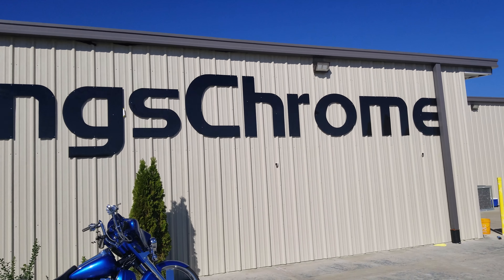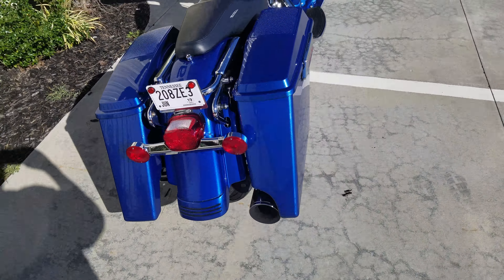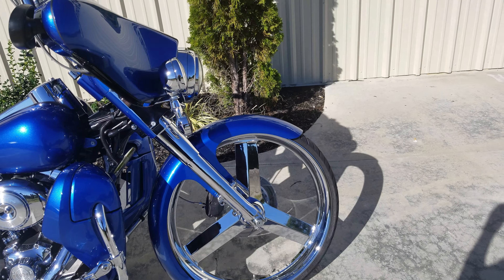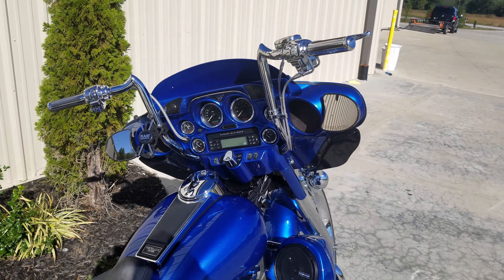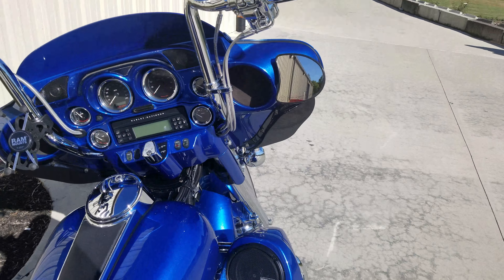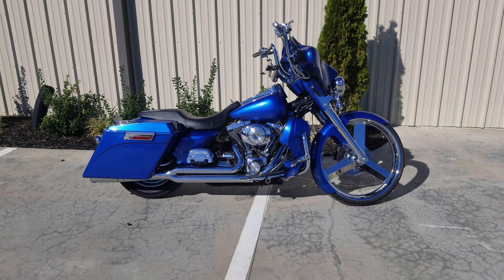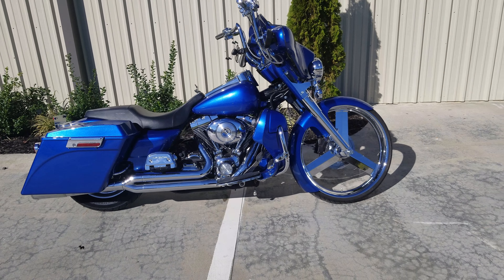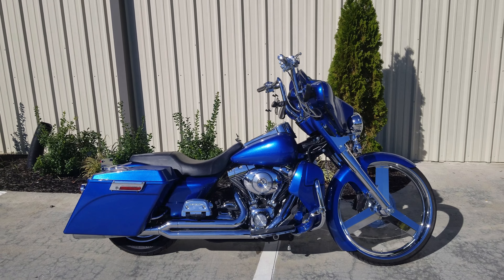All Things Chrome 06 bagger $13500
Ultra classic  26" front wheel,  bags,  high bars , stereo system, and custom paint.